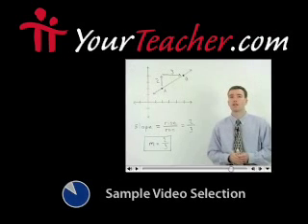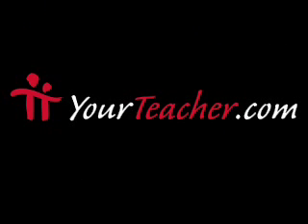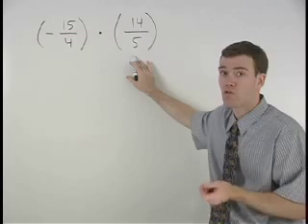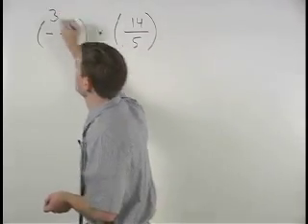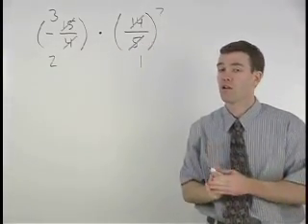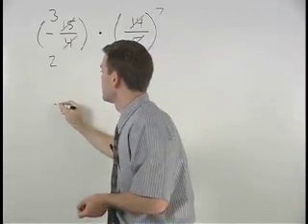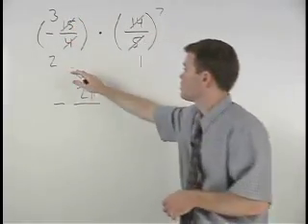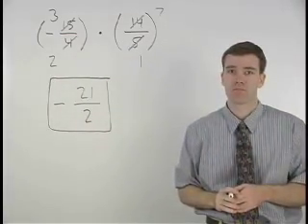Multiplying Fractions - MathHelp.com - Algebra Help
For a complete lesson on multiplying fractions, go - 1000+ online math lessons featuring a personal math teacher inside every lesson! In this lesson, students learn to multiply two fractions by multiplying across the numerators, and multiplying across the denominators. Students learn to divide two fractions by taking the reciprocal of the second fraction, then multiplying the fractions.